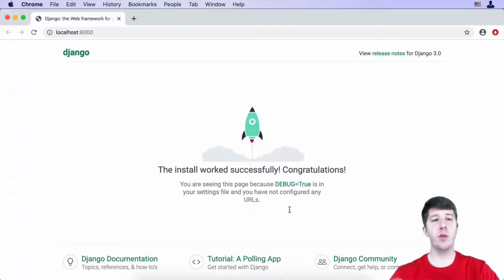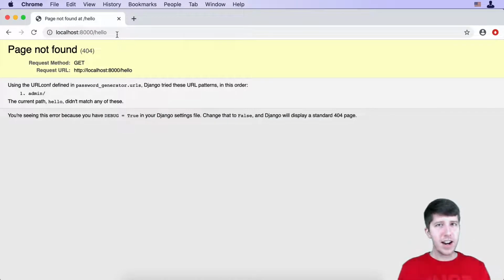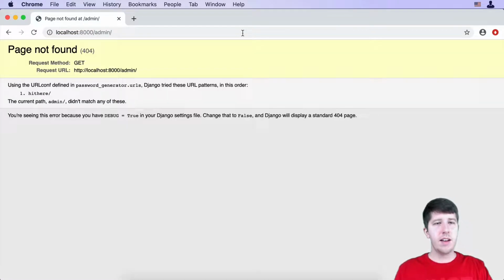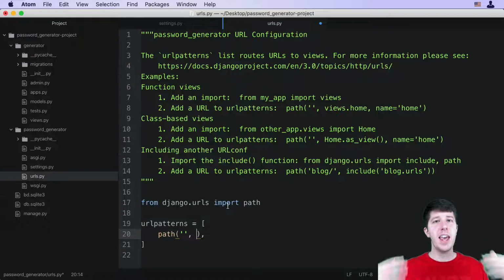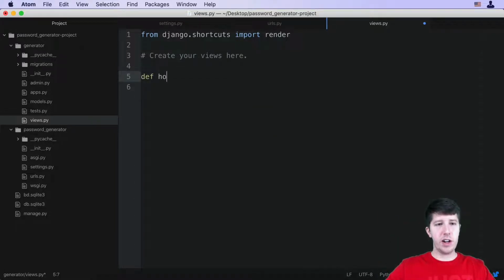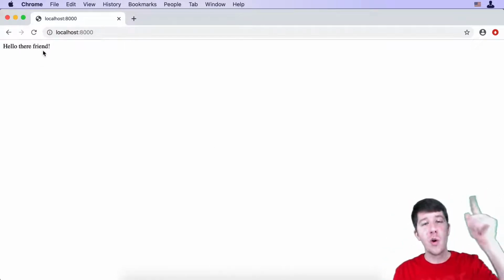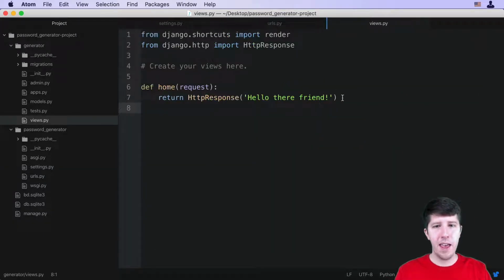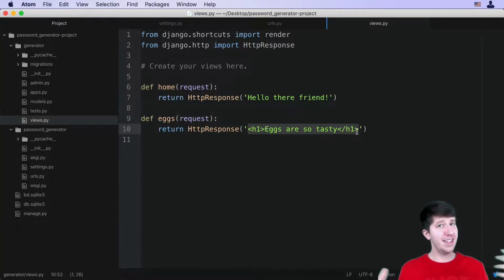006 URLs Uniform Resource Locator | Full stack Development | Django | Python | Full Course